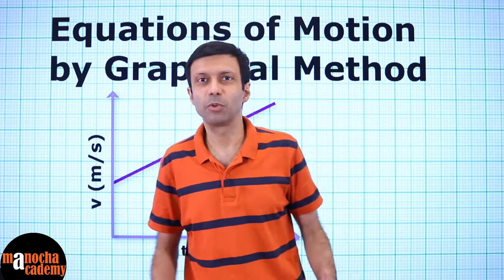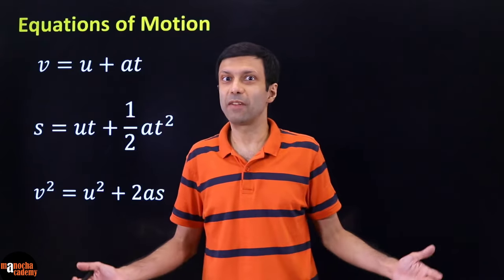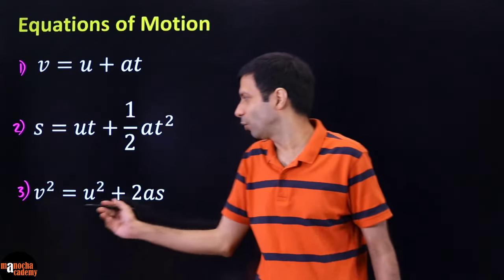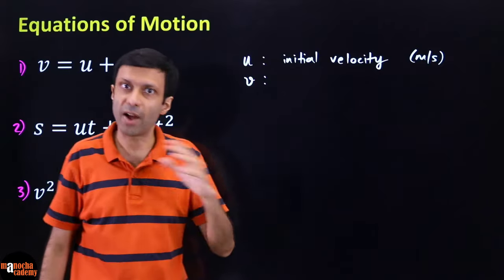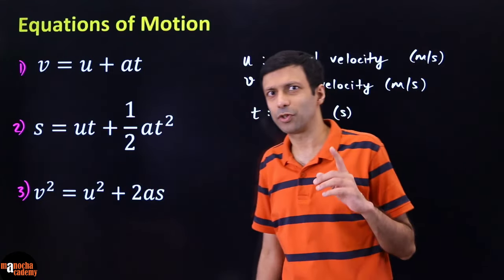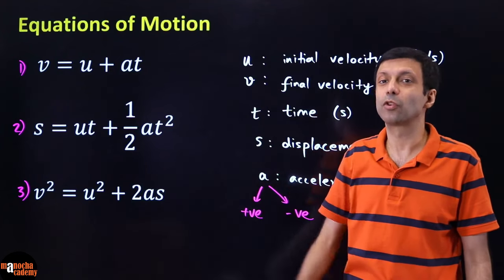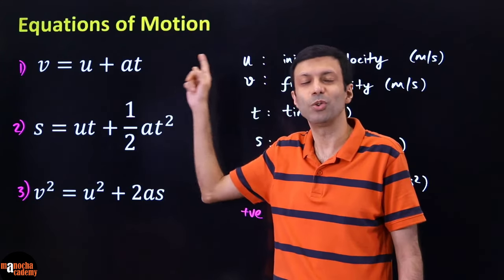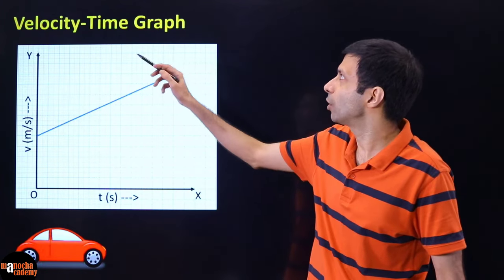Equations of Motion by Graphical Method